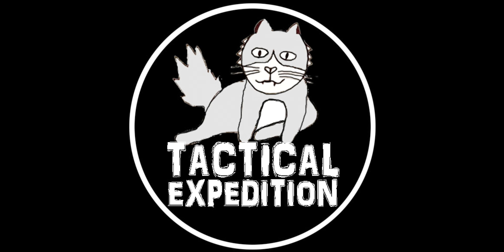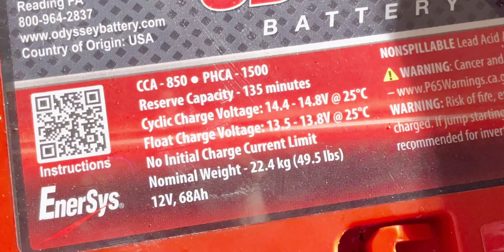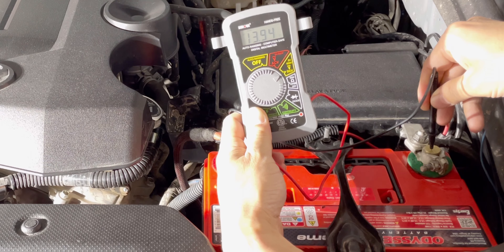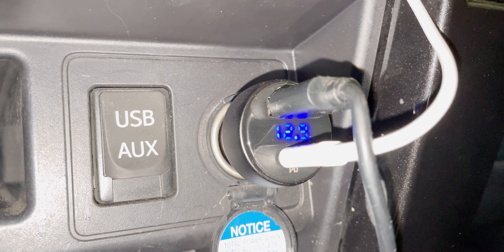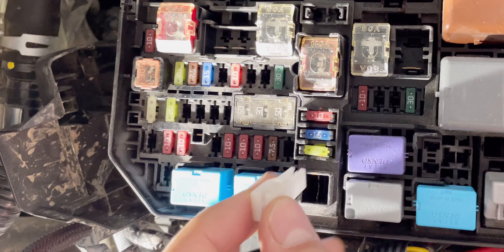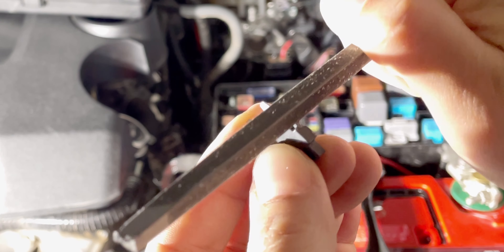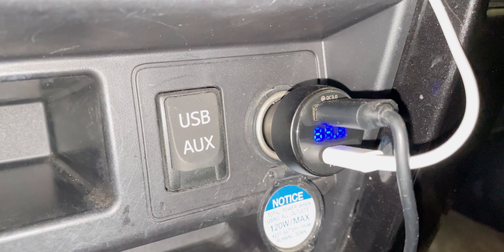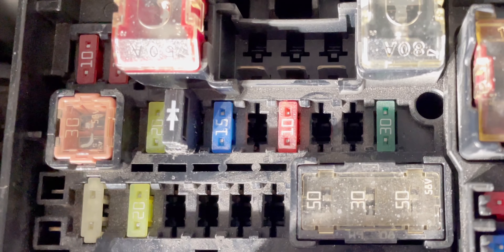【TRD⁷⁰】 Boost Voltage Diode for AGM Battery in 4Runner 🚙⚡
In this video, I demonstrate how to install a voltage booster diode in my 4Runner to effectively charge an AGM battery. Learn the benefits and tips for optimal performance!

* 4Runner ‣ Winch & Accessories *
WARN WINCH EVO VR-10S
TRD Skid Plate with Red Lettering
WARN 1.5" Gunmetal Fairlead
WARN EPIC Hook
WARN Semi-Hidden Winch Mount

* 4Runner ‣ LIGHTING *
IJDM black amber raptor grill lights
Rigid Industries SR 30"
KC Hilites FLEX Single
Cali Raised Ditch Light Mount Brackets

* 4Runner ‣ EXTERIOR *
Maxtrax MKII Recovery Board
Maxtrax Mounting Pin Set
RotopaX RX-4G Gasoline Pack
RotopaX RX-UP Universal Mounting Plate
RotopaX RX-LOX-PM Pack Mount Lock
ARB Awning 2000 & 2500
WeBoost 4G-X OTR

* 4Runner ‣ UNDER THE HOOD *
TRD Cold Air Intake (CAI)
TRD Oil Filler Cap
5th Gen 4Runner Genuine Paper Air Filter

* 4Runner ‣ INTERIOR *
Toyota 4Runner BLACK OVERLAY
Genuine 4Runner Console Safe
4Runner TRD PRO Weather Mat
4Runner TRD PRO Cargo Mat